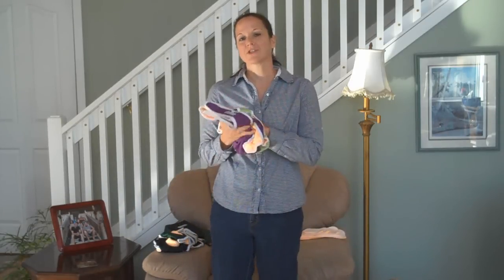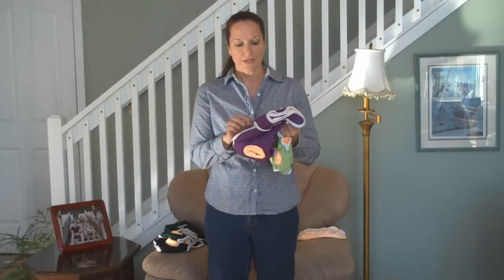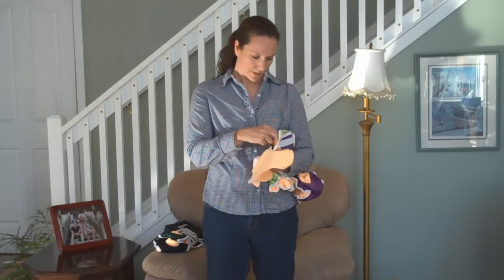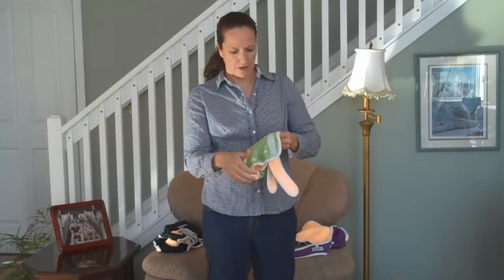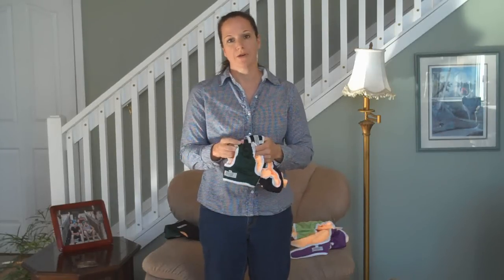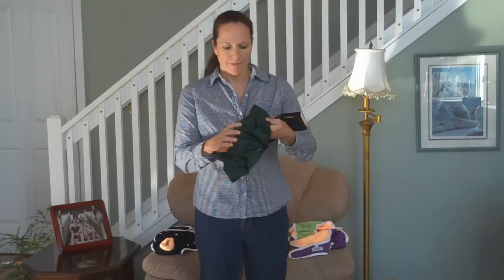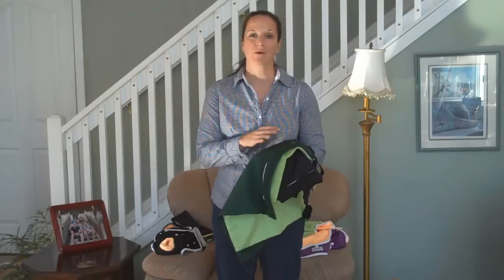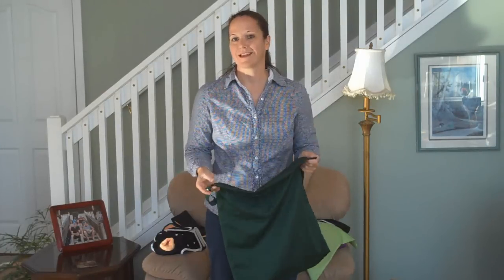New and Improved Washable Wonders - Dog Diapers, Belly Bands and Pads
Watch as I give you an up close look at the Washable Wonders, fantastic washable and absorbent dog diapers, belly bands and pads to help manage dog incontinence. I also introduce the first wet dog diaper bag available. Each item was designed using innovative designs and fabrics from the baby world to ensure the highest quality for your older dog.